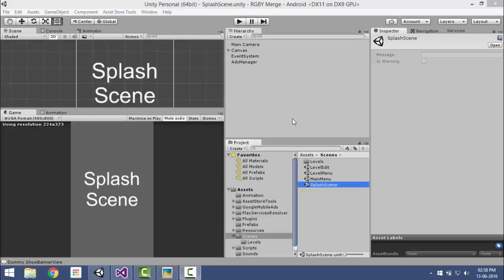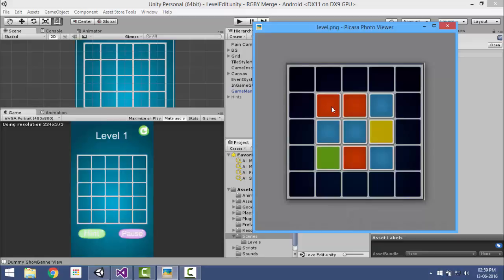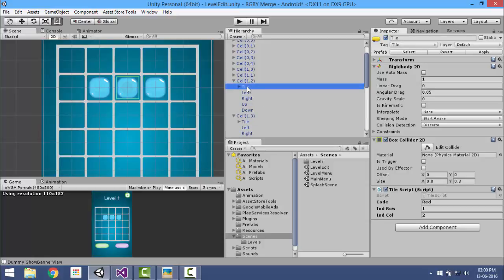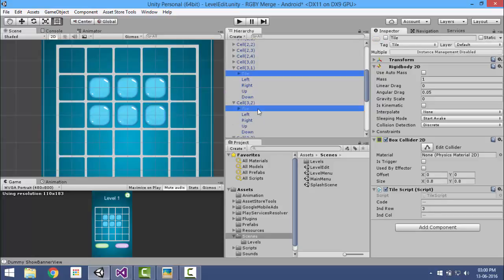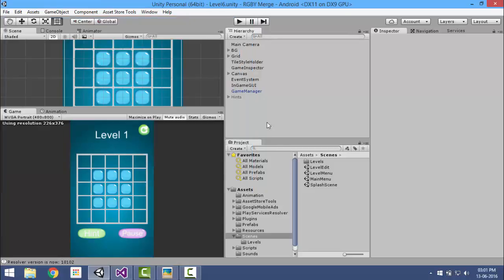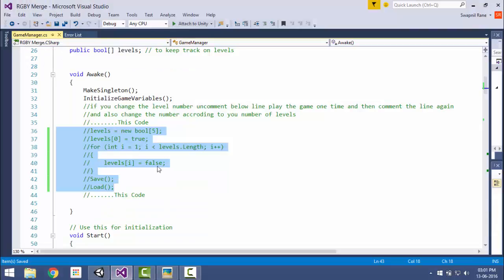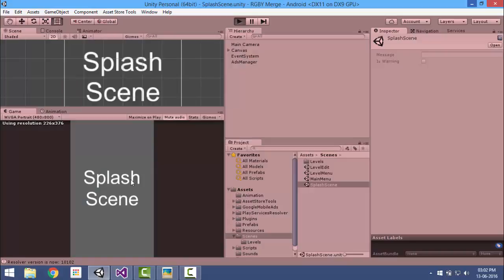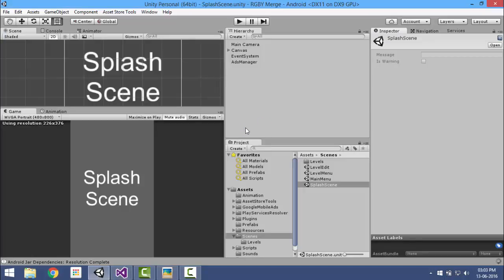LevelTut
This video shows how to add new level to the game.